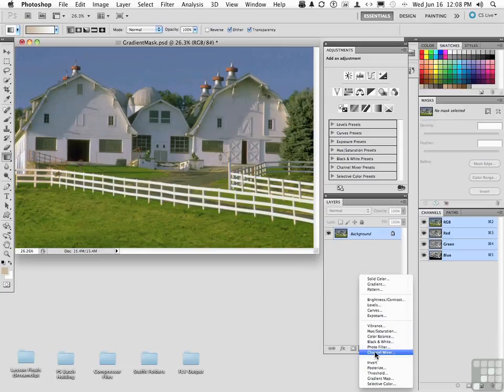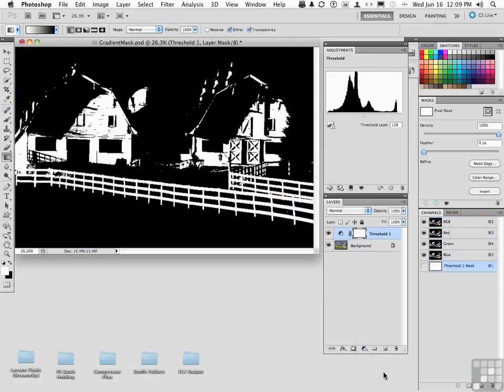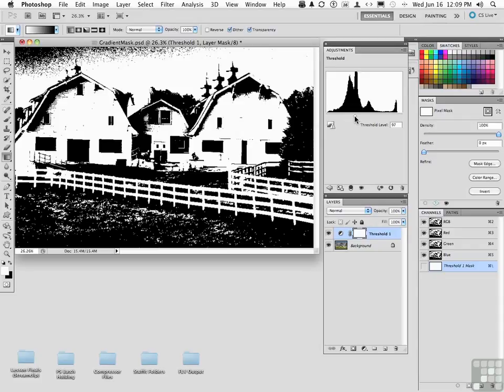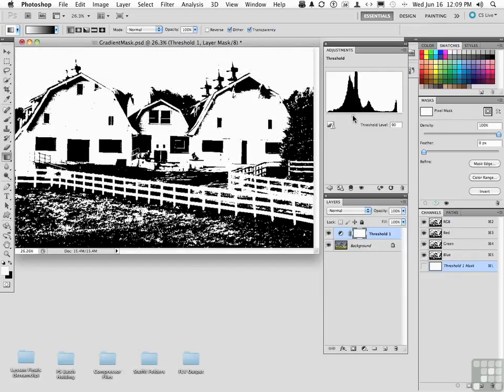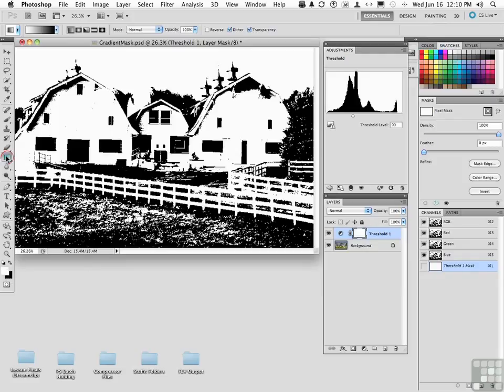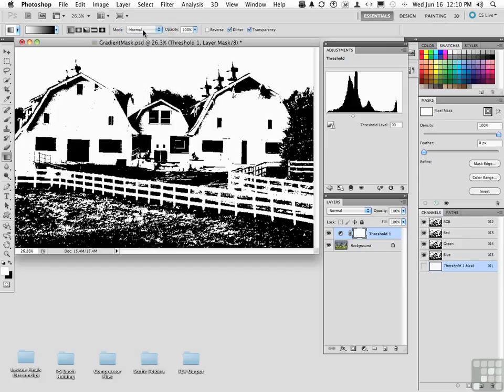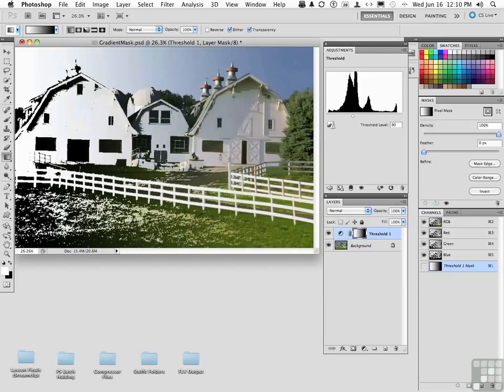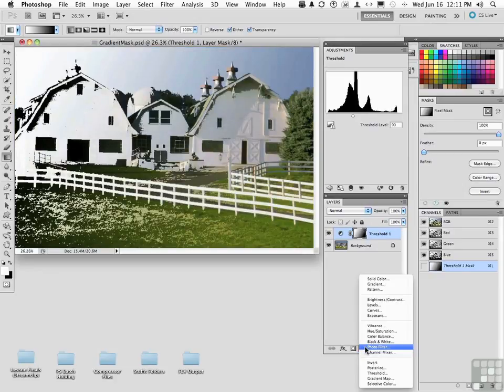11 07 Using Gradients With Adjustment Layer Masks